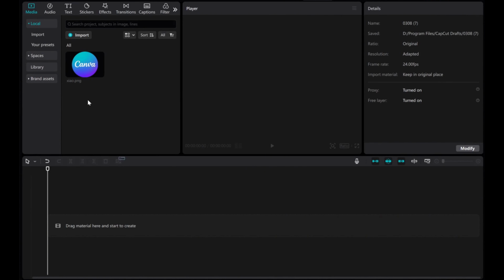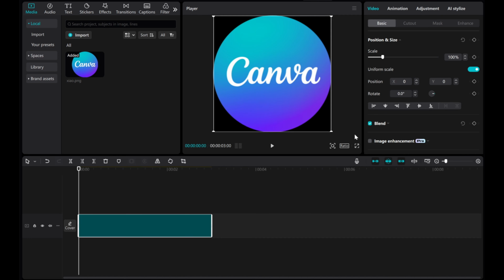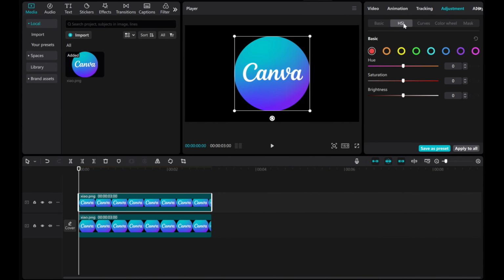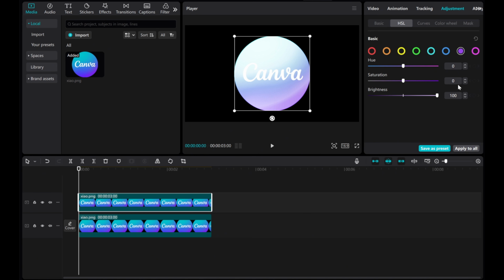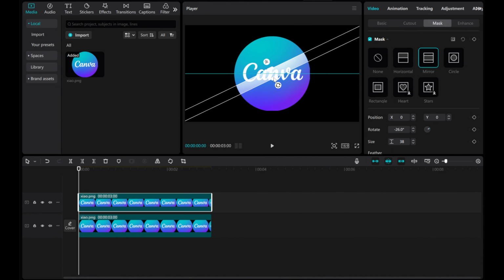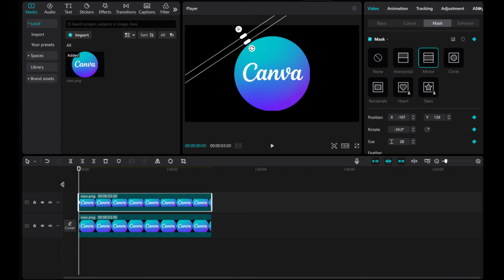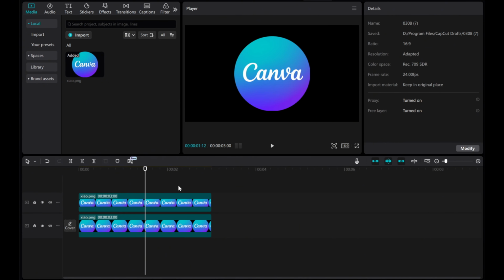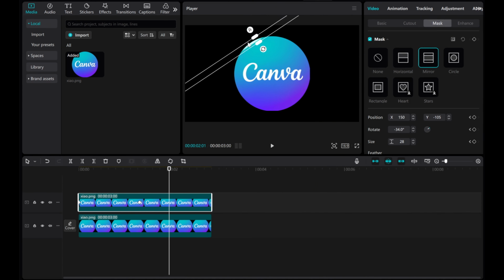How to create a shine icon effect in CapCut PC | Step-by-Step Tutorial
Elevate your video editing skills with the mesmerizing shine icon effect in CapCut PC!